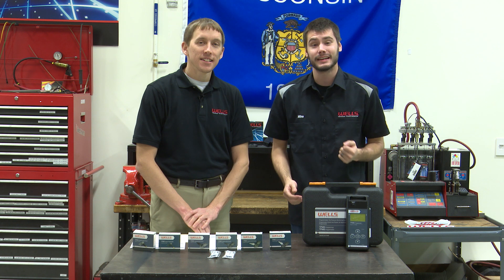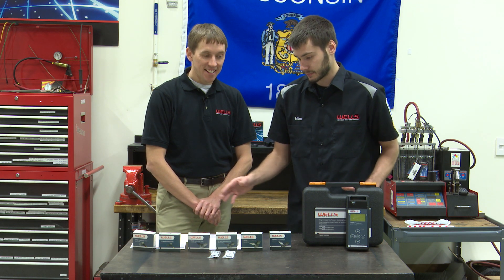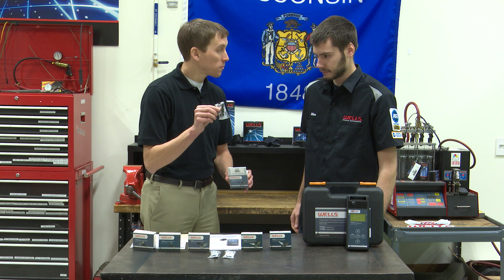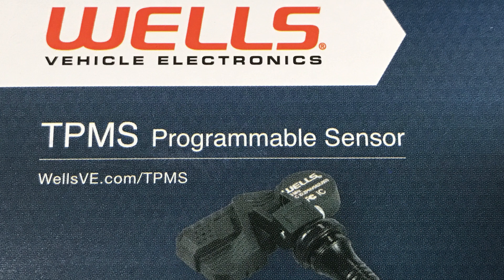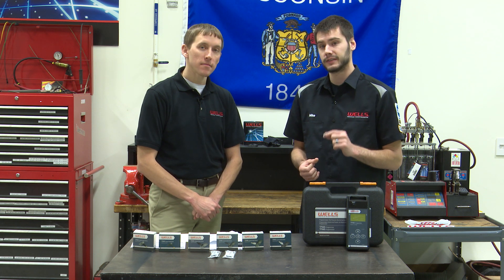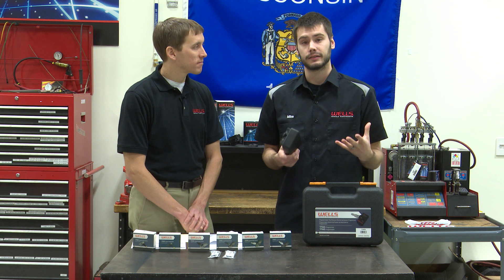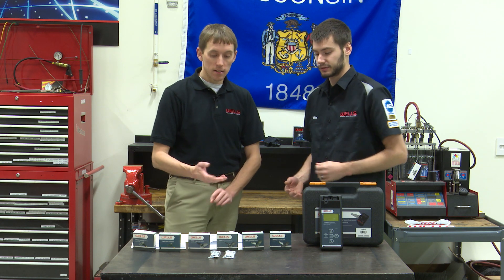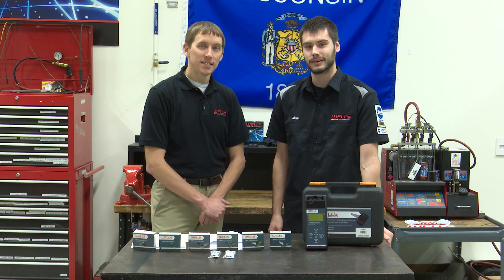Wells Counterpoint Ep. 15 Programmable Replacement TPMS Sensors (TPMS1, TPMS2, TPMS3)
TPMS sensors have been around for quite a while now. In some vehicles since almost 20 years. If you haven't had to deal with a sensor failure yet chances are you will have to soon. In this episode of CounterPoint we get into our Universal Programmable sensor. We talk about what it is, how it works, and what you need to know before you purchase or install one. Don't miss this!